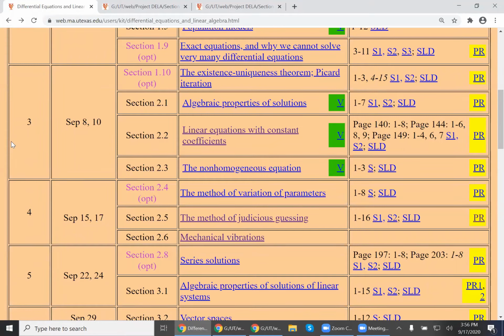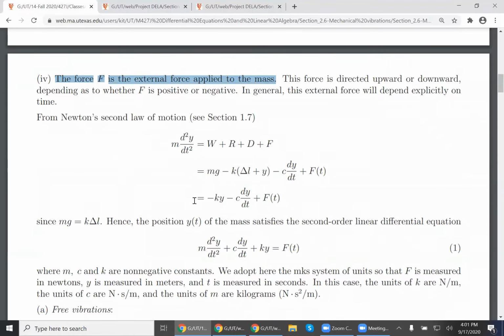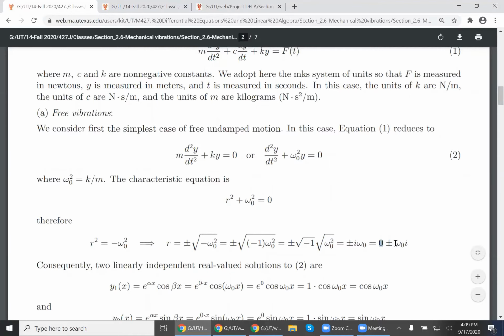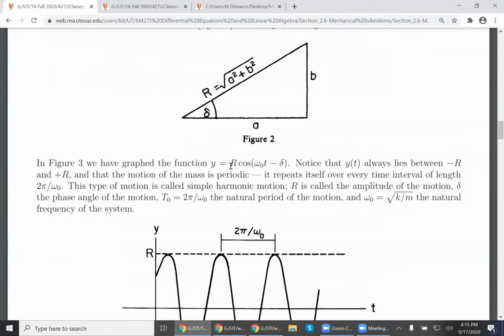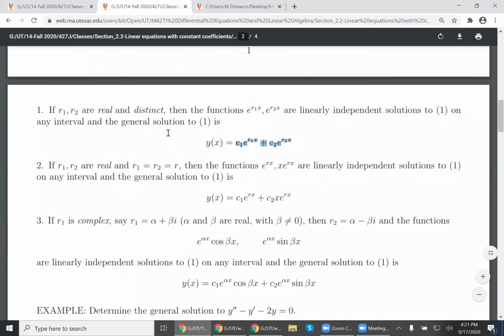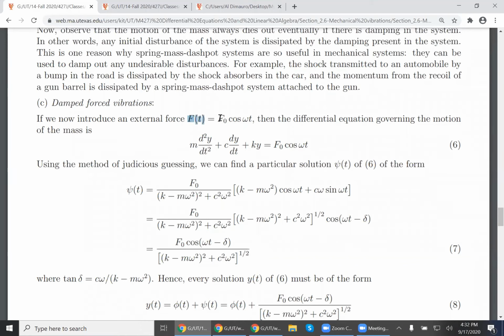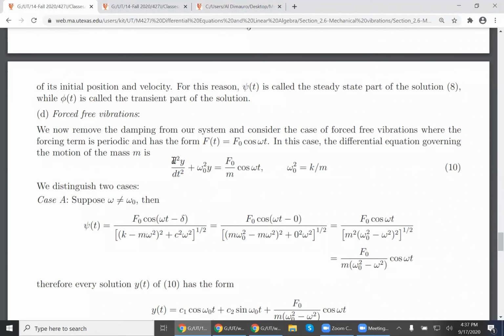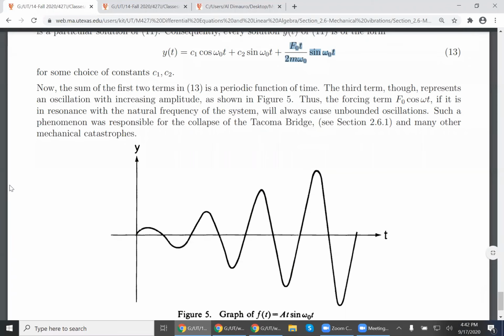Differential Equations and Linear Algebra - Mechanical vibrations